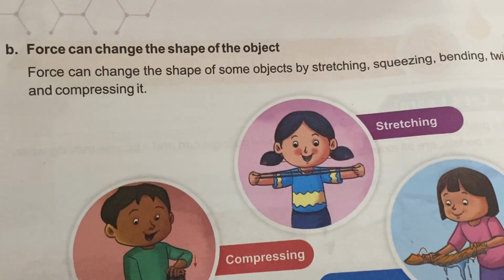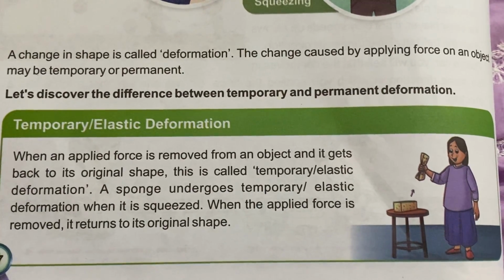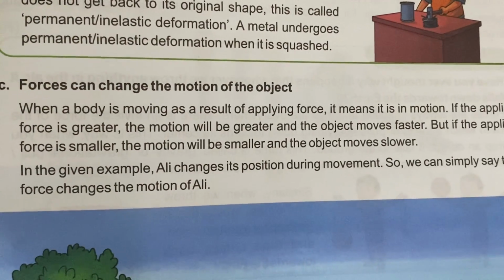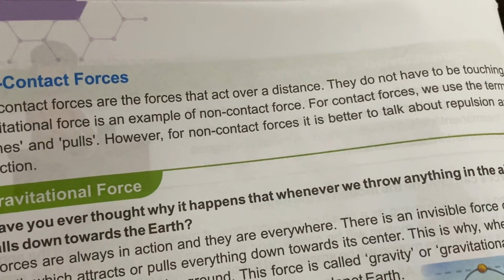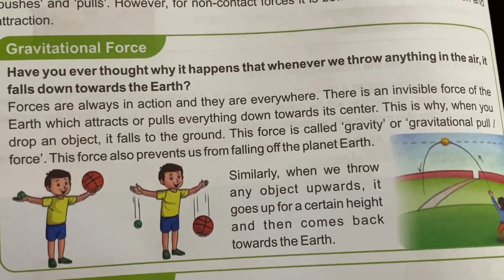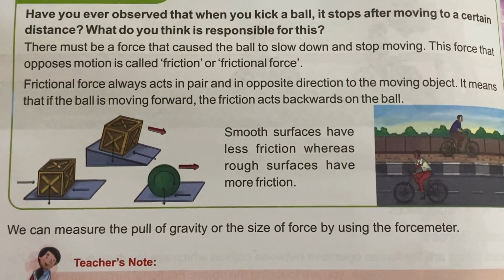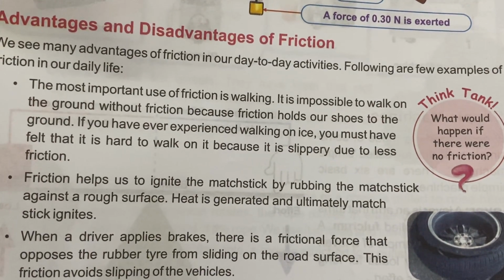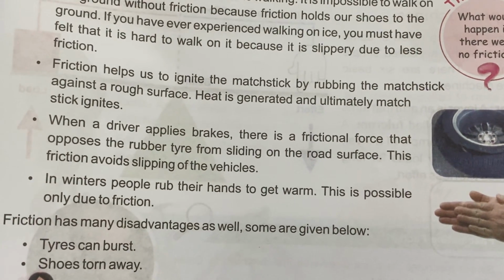What is force ?